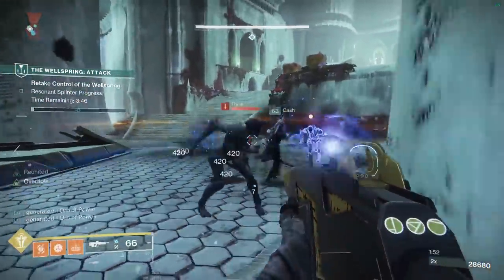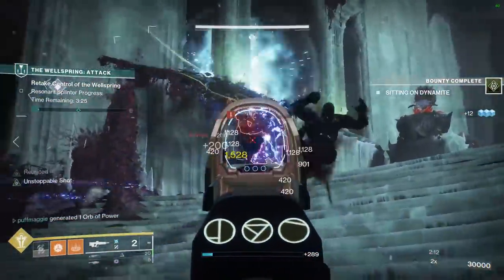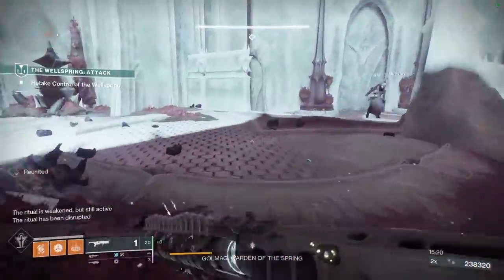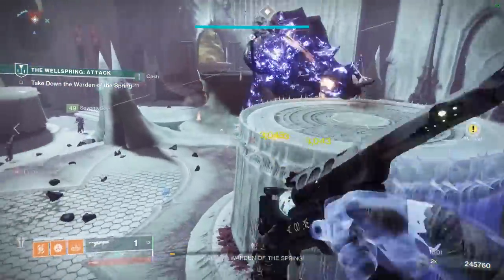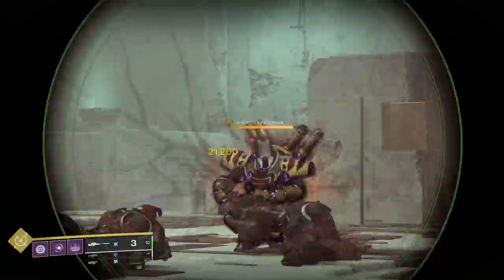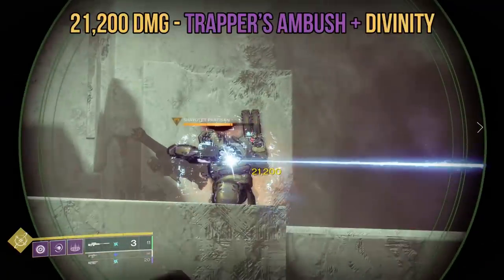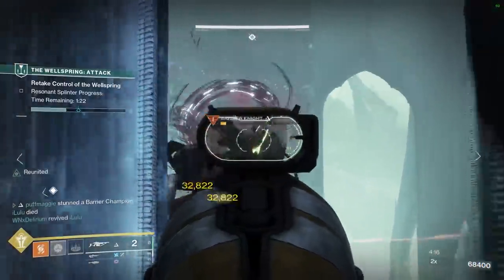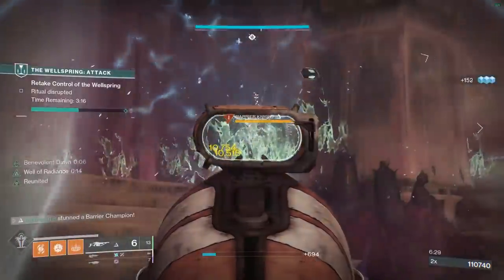Void 3.0 is Bugged! Do NOT Use This in the New Raid! | Destiny 2 Witch Queen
Any Void 3.0 Weaken effects are currently bugged and do NOT pair together with Divinity - in fact, it OVERRIDES Divinity.  Do NOT use this loadout in the New Destiny 2 Witch Queen Raid!
Shoutout to the LONG-BARREL Patreons, of which there are TWO: LOWPEEZY & Son of Hangman!

★ CURRENT PARTNERS ★
SCUF Controllers!
ASTRO GAMING!